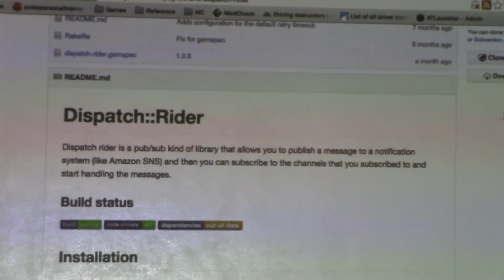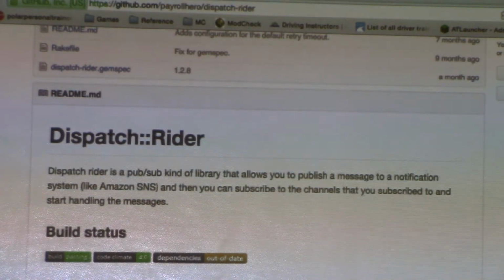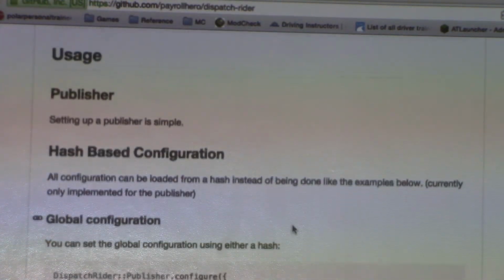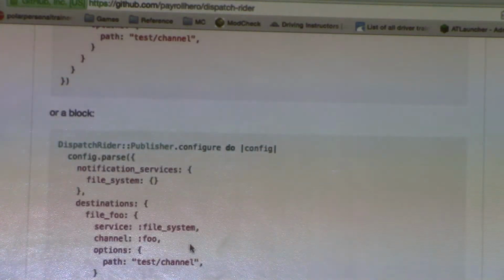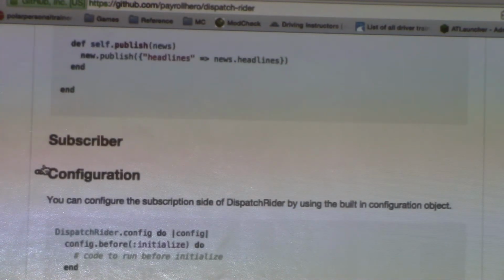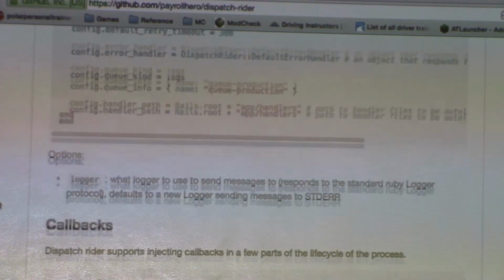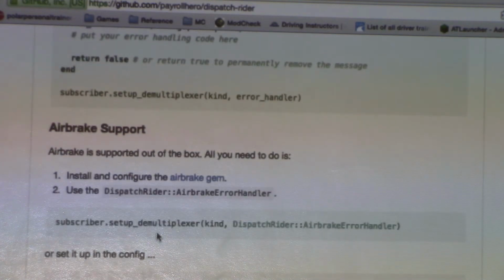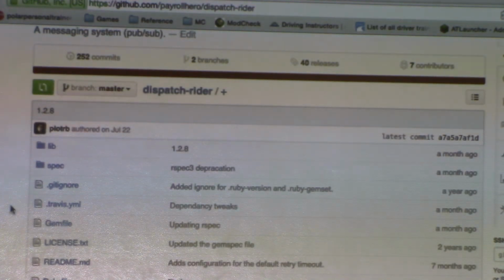(HD) Dispatch Rider - Piotr Banasik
Philippine Ruby Users Group July 2014 meetup